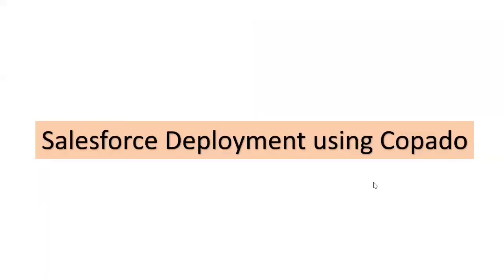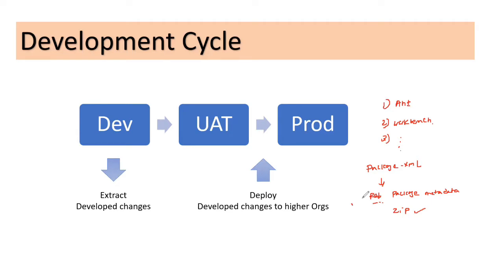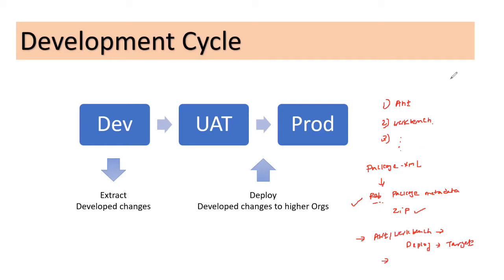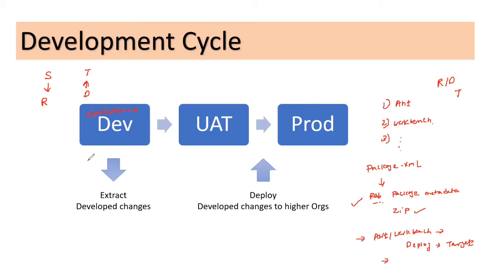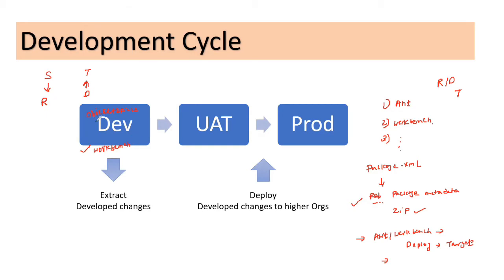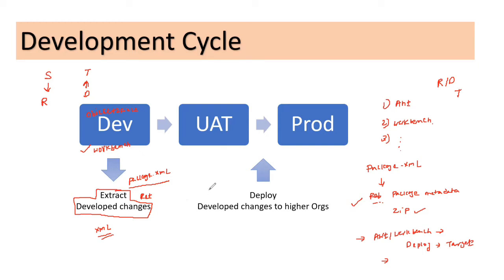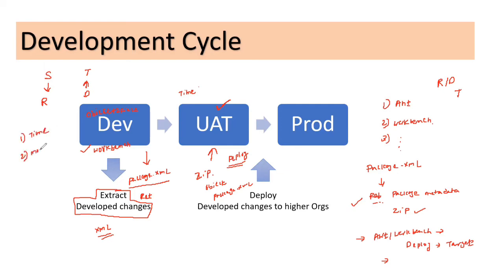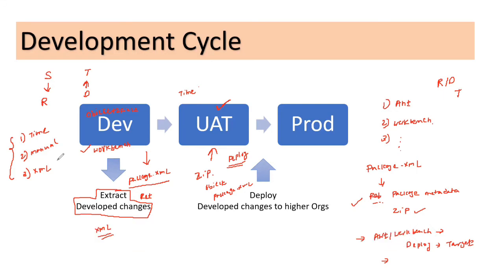Introduction | Salesforce Deployment using Copado | Ep 1 | Copado Series | Release Management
Salesforce Deployment using Copado | Introduction  Ep 1 | Copado Series | Release Management

Topics:
1) Introduction 00:00:00
2) Deployment Cycle 00:00:18
3) Salesforce Deployment Tools 00:00:28
4) Salesforce Deployment process/flow 00:02:06
5) Drawback with using Ant and workbench. 00:05:03
6) why use tools like Copado 00:05:45

Learn apex 20% and code 80% book is out now!! grab your copy now.!!! ⏰⏰⏰⏰

Salesforce Deployment using Copado !

We also provide Salesforce training in English.
Salesforce Admin
Salesforce Development.